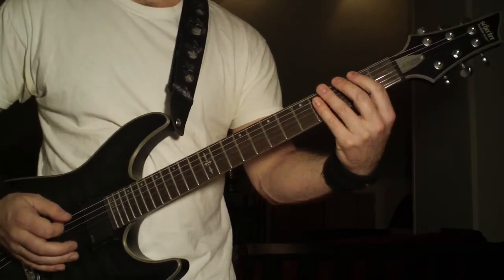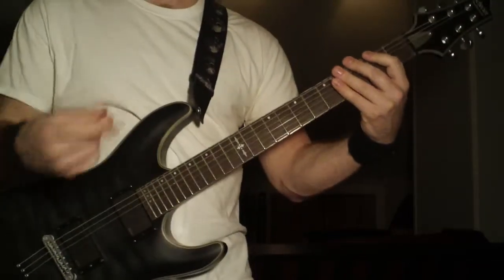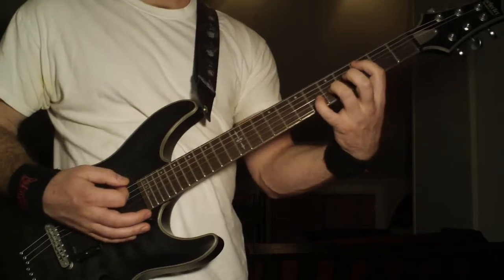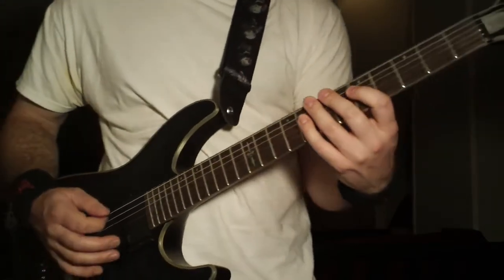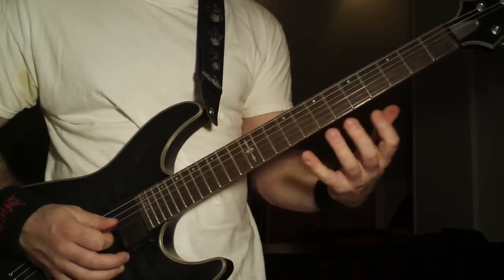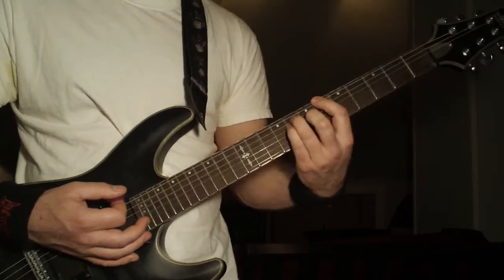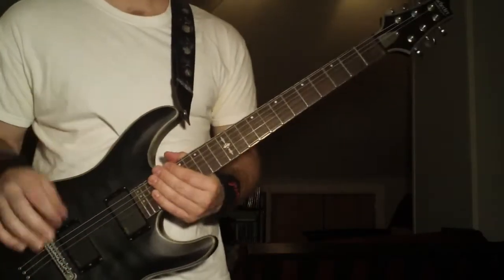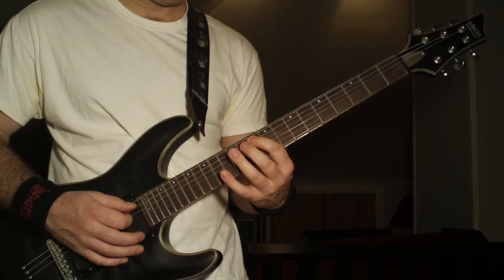Megadeth This Day We Fight guitar Lesson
Good luck… lots of speed picking and craziness.. But all the more fun!